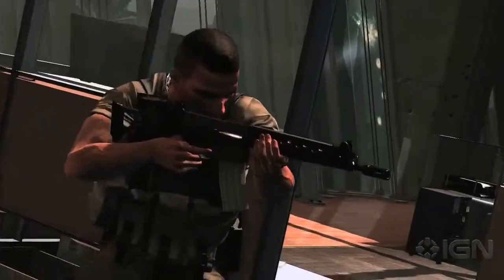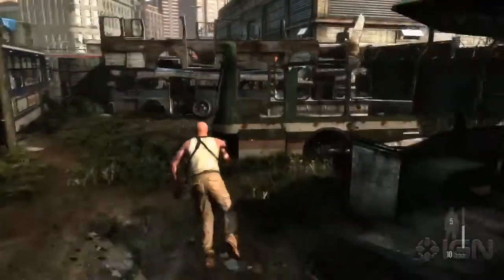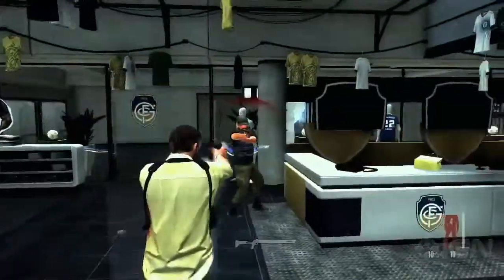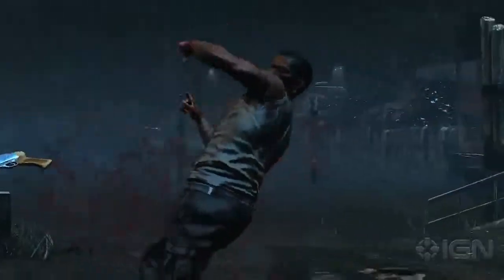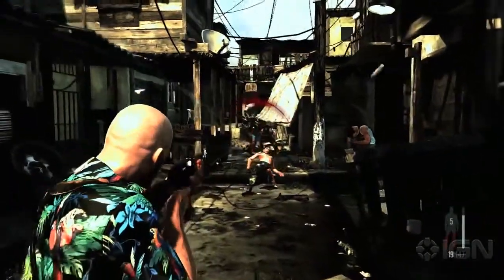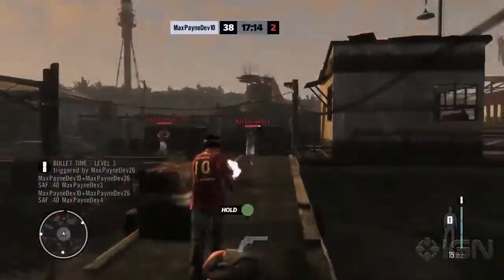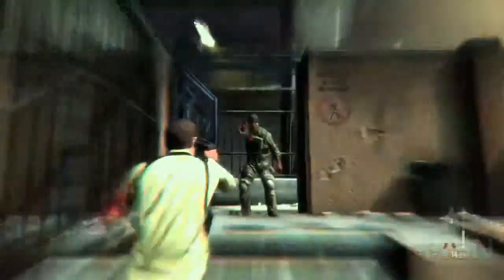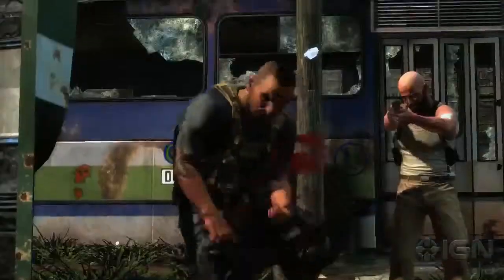Max Payne 3 - Video Preview 2012 HD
Why Rockstar's latest is looking like the third-person shooter to beat in 2012. One of the most impressive part of the game is the animations that make you feel the pain of Max Payne as he moves around in the game. Check out what else is new in the video preview.

Release Date: May 15, 2012
Platforms: PC, PS3
Genre: Third-Person Shooter
Publisher: Rockstar Games
Developer: Rockstar Studios